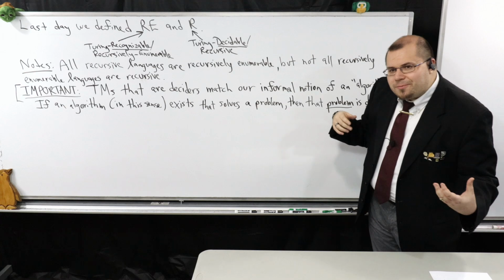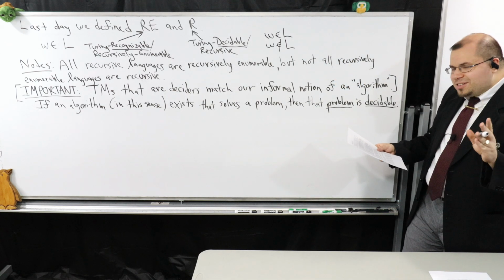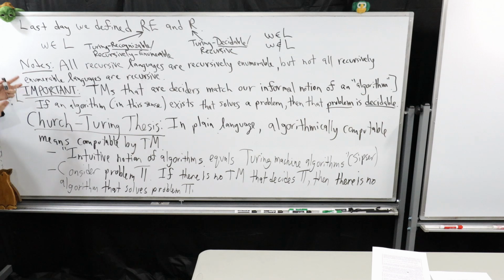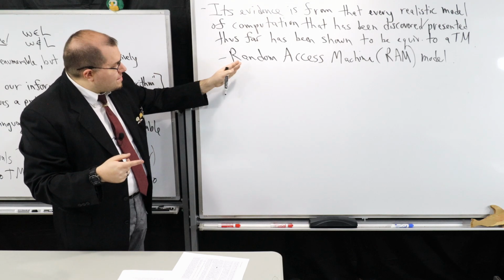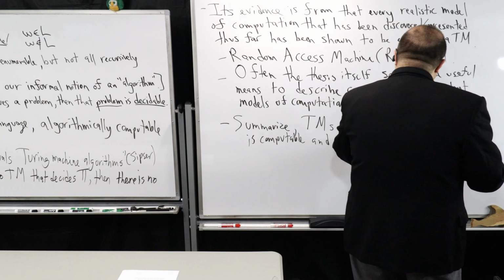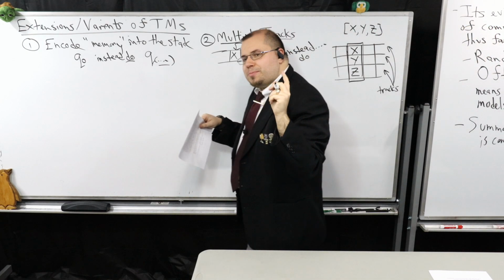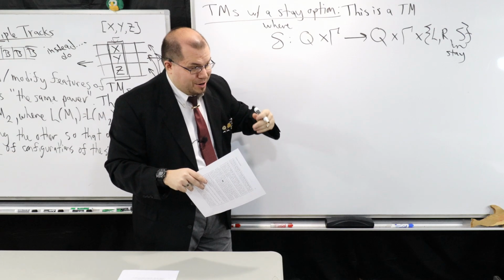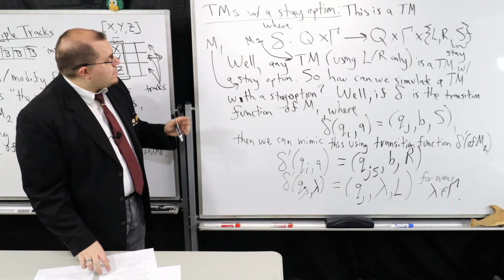F2021 CS 411/811 Lecture 27 (Decidable, Algorithm, Church-Turing Thesis, Variants of TMs (Part 1))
Today we talked about some fundamental topics, the notion of an algorithm formally and even seen how we can prove two machines are equivalent (w.r.t TMs).

Time Stamps
0:00 Opening, Reminder of RE and R.
3:45 Algorithms, Church-Turing Thesis
33:12 Variants/Extensions of TMs (including adding a Stay direction)